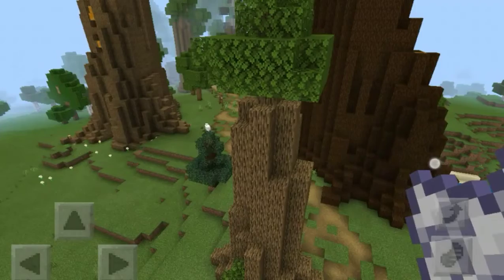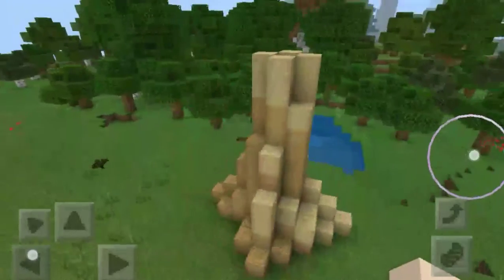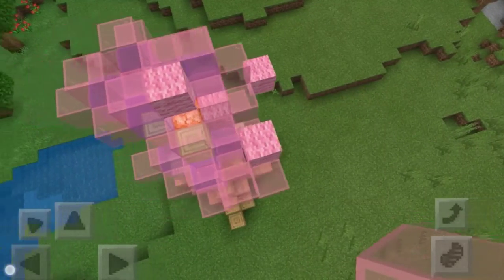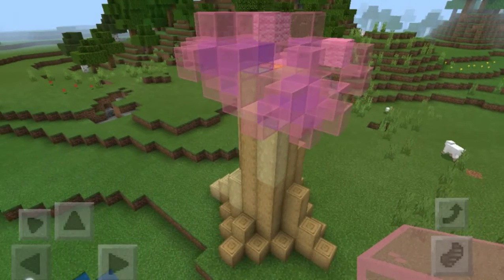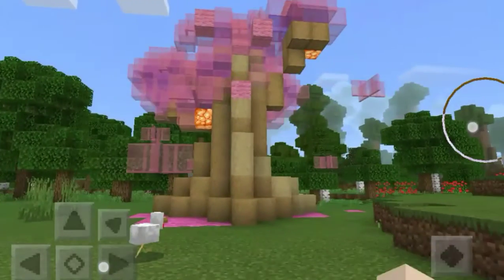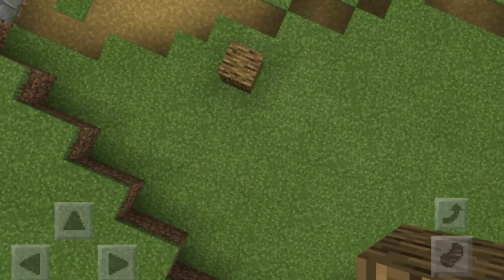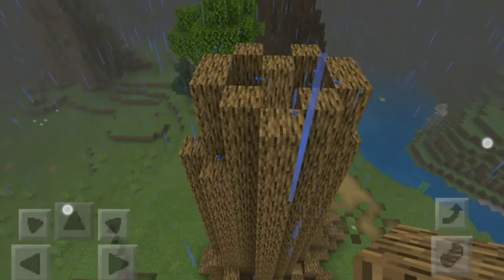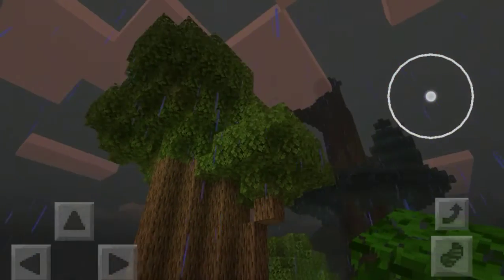how to build a tree